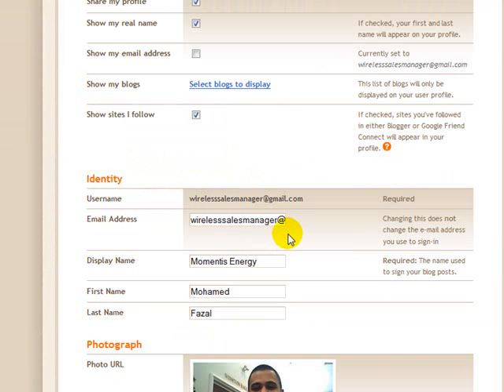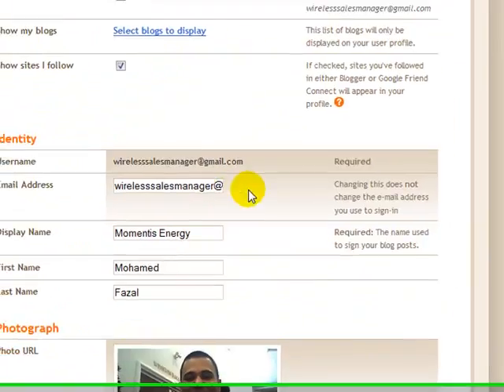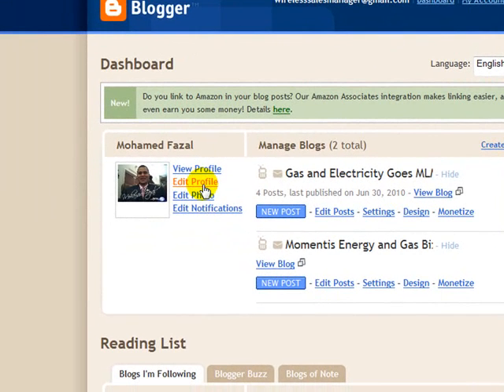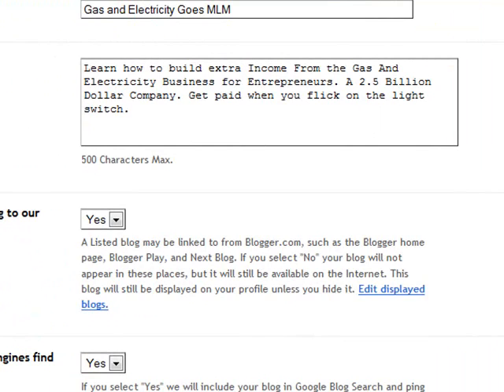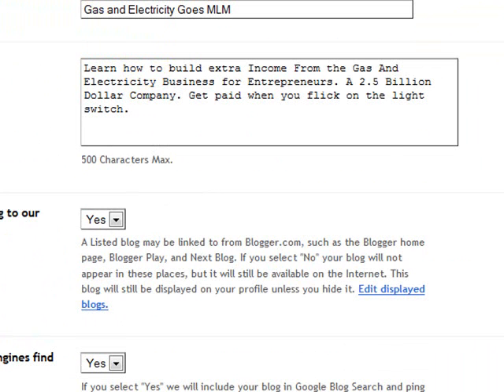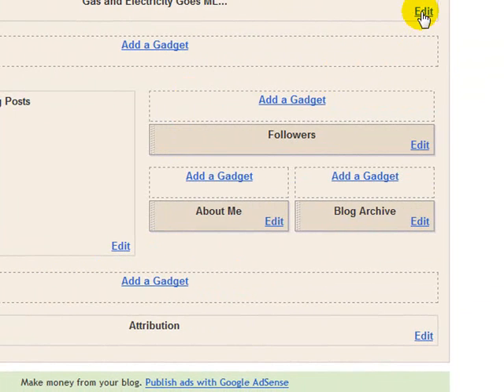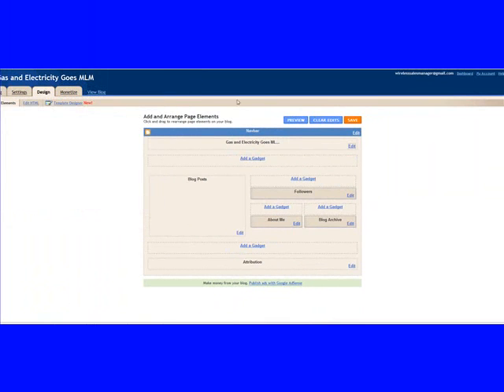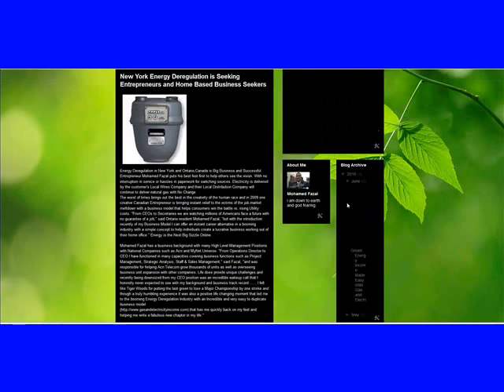Setting up your Blog At Blogger.com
Learn how to Brand yourself online with Several different Avenues including one of the best which is Blogging. Set up your Free Blog Account today